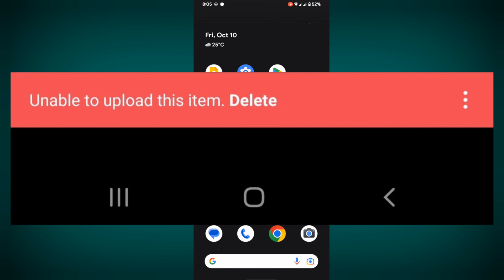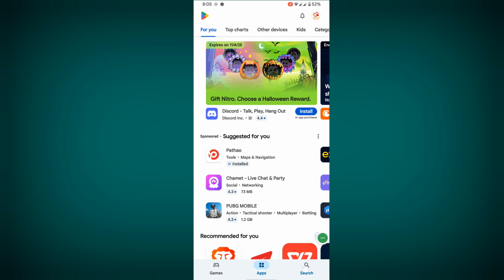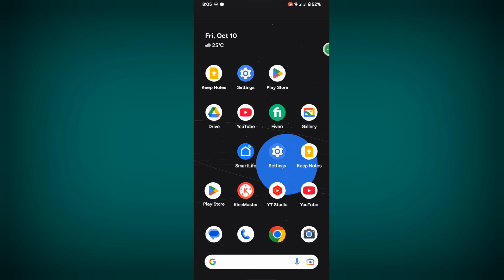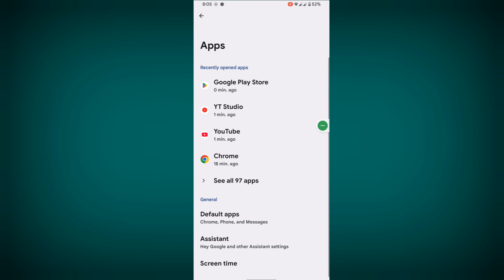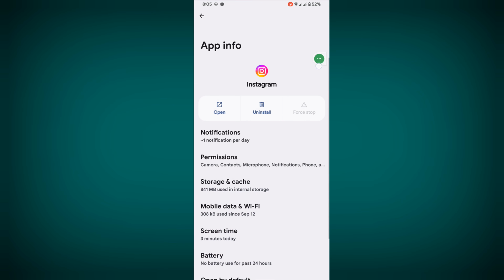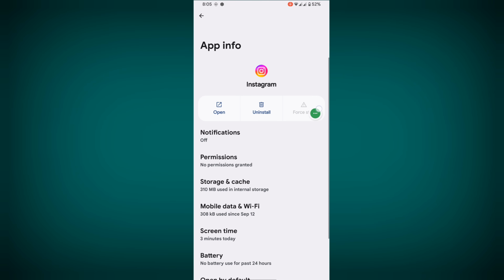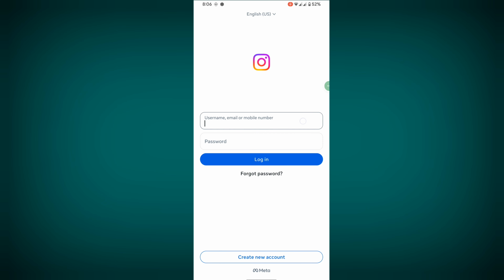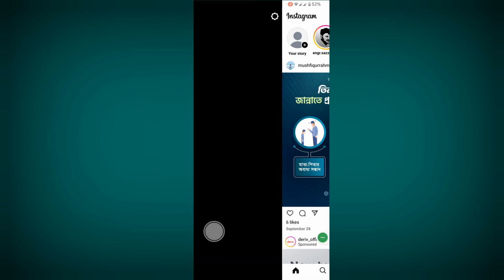How to fix unable to upload this item instagram story | Instagram story upload problem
Are you facing the “Unable to Upload This Item” error while posting an Instagram Story? Don’t worry! In this video, I’ll show you step by step how to fix Instagram story upload issues on Android and iOS. Learn how to troubleshoot common causes and get your stories uploading smoothly again.

In this video, you will learn:

How to fix Instagram Story upload errors

Clear Instagram cache and data for Android

Update Instagram app to the latest version

Check permissions and storage settings

Restart your device and troubleshoot network issues